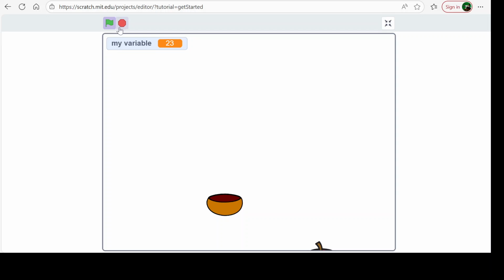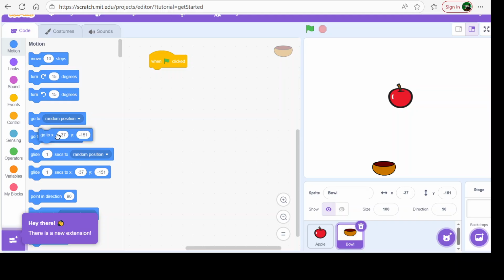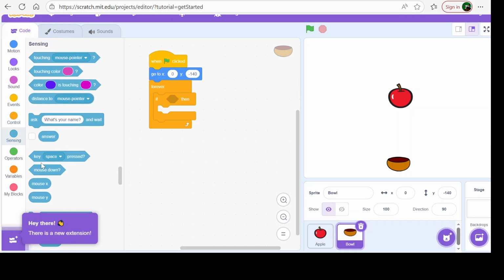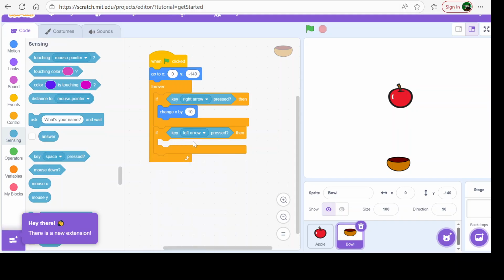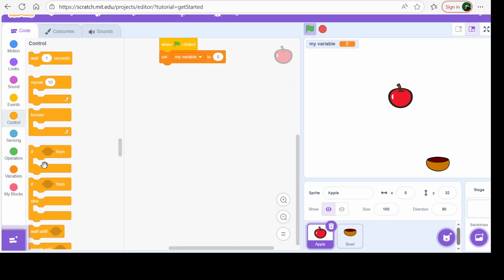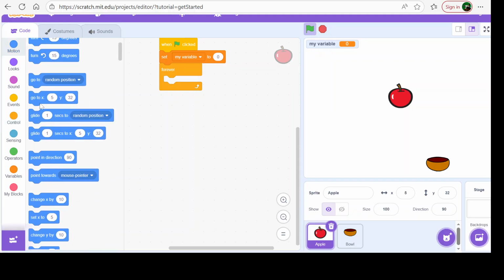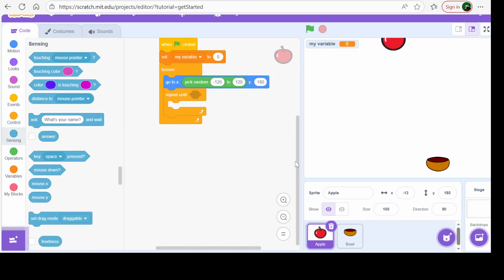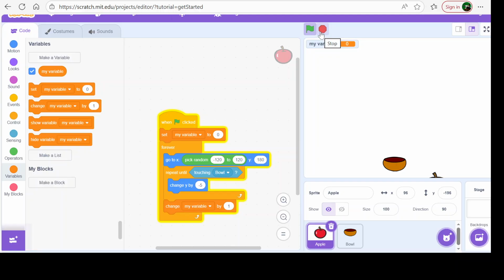Apple Catch Game in Scratch 🍎 | Beginner Friendly Scratch Project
In this Scratch project, we create a fun Apple Catch Game 🍎🥣!

An apple falls randomly from the top of the screen, and the player moves a bowl
using the left and right arrow keys to catch it. Every time the apple is caught,
the score increases using a variable.

This beginner-friendly Scratch game helps students learn:
• Motion blocks
• Control blocks (forever, repeat until)
• Variables (score)
• Keyboard controls
• Random positions

This project is perfect for kids and Scratch beginners.
Try adding sounds, levels, or increasing speed to make it more fun!